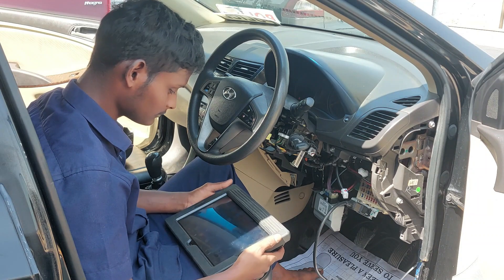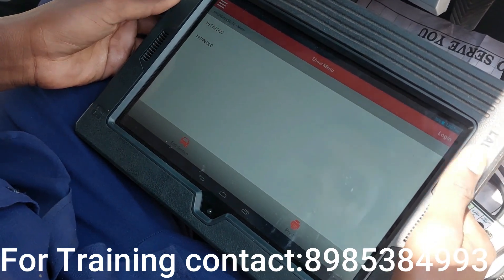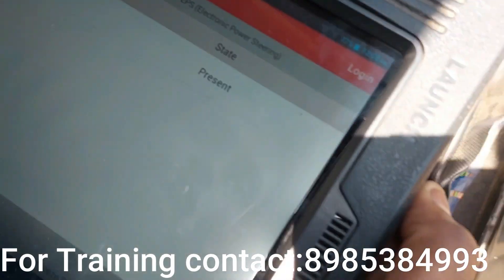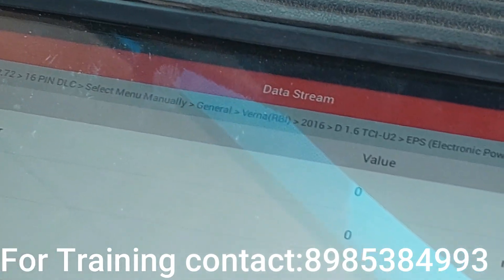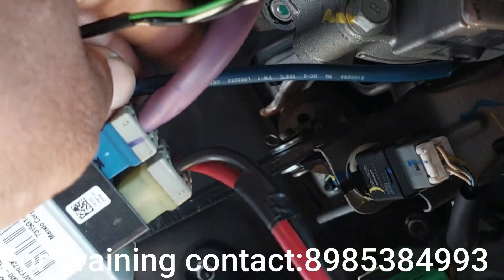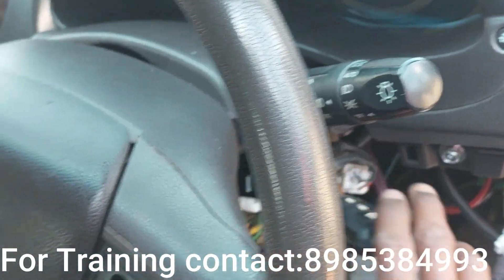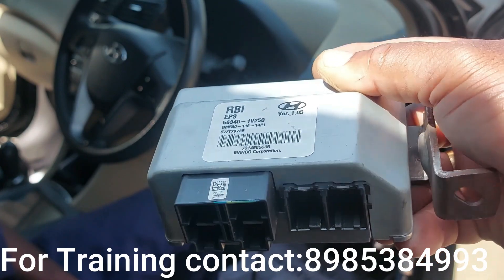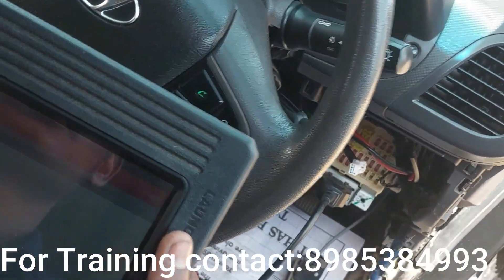Hyundai Verna EPS module Fault C1604 - Hard Steering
this video shows diagnosis and repair of Hyundai Verna 1.6L steering issue